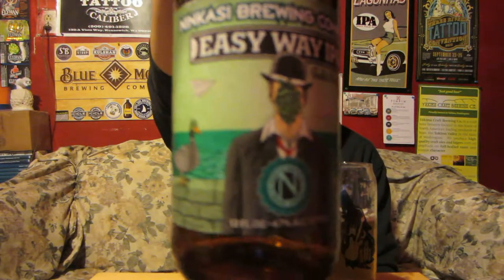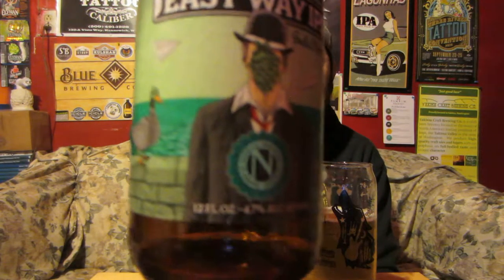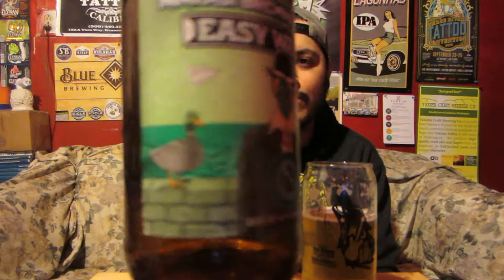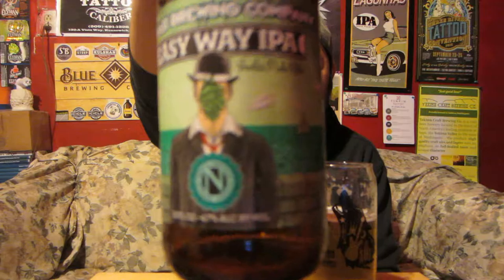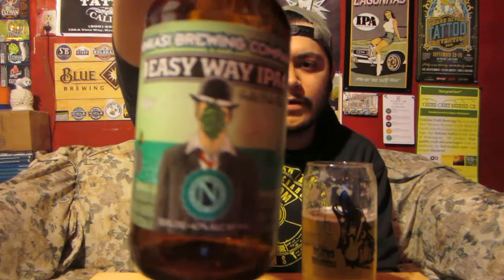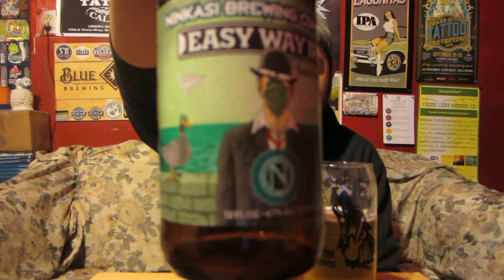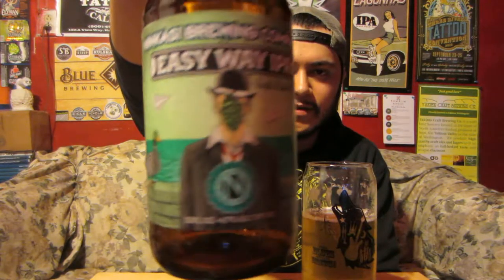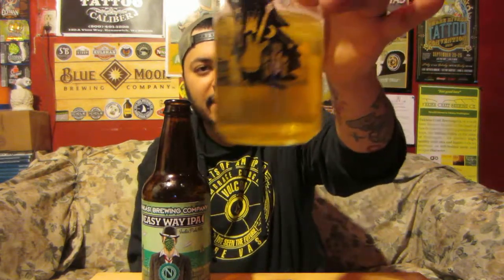Ninkasi Brewing Co, Easy way ipa Review #24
Good morning everyone today I have a review on Ninkasi's " Easy Way Ipa" a very crisp and refreshing Ipa with a great nose. Cheers!